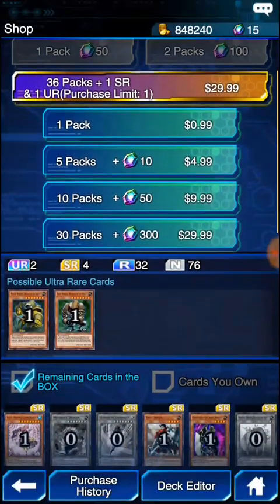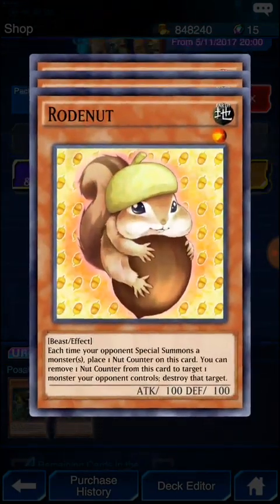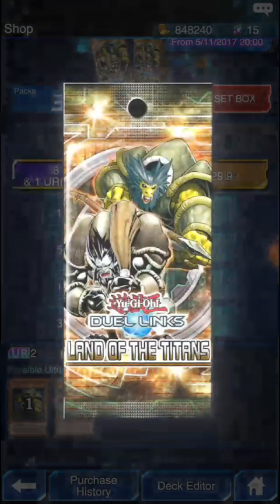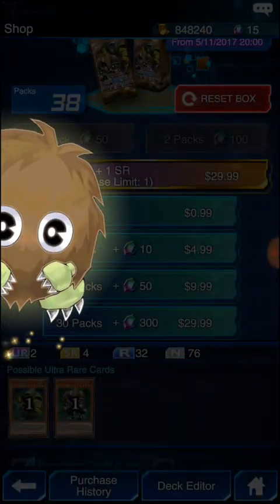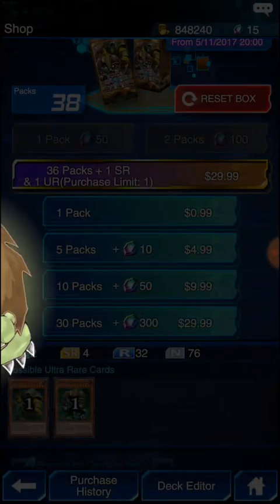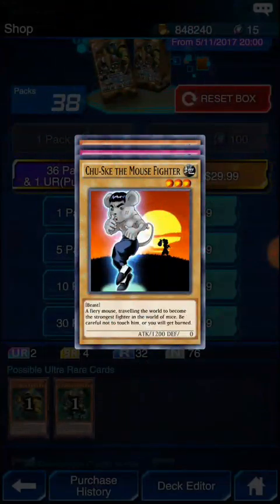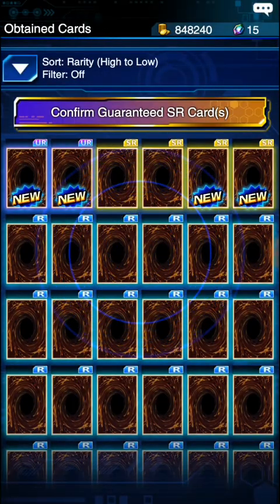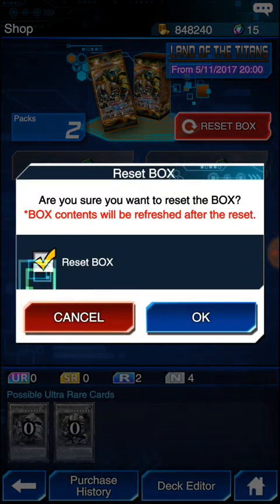Yu-Gi-Oh Duel Links: Land of the Titans!!! Part 2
Here is the second part of the Pack opening for the land of the titans mini box.